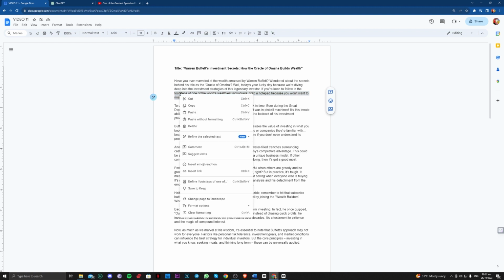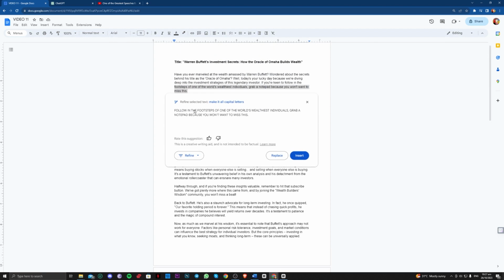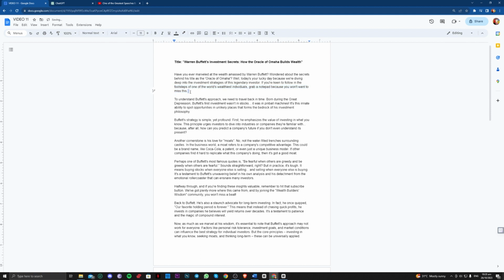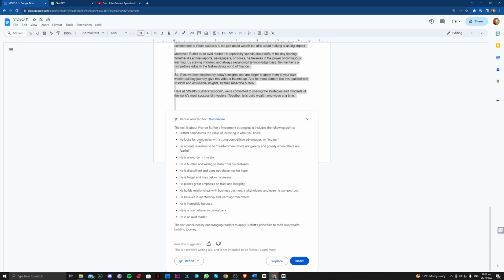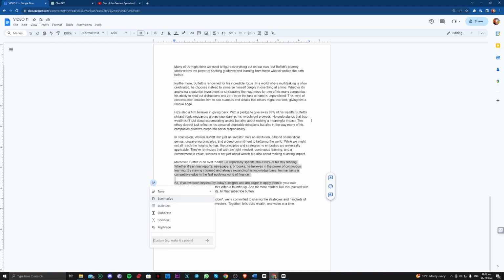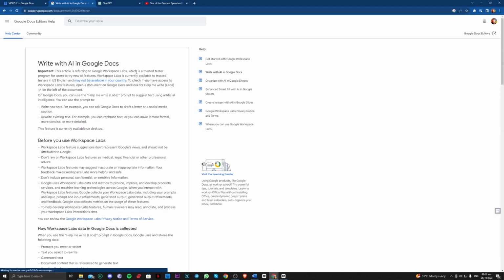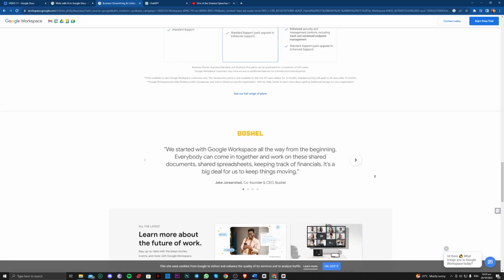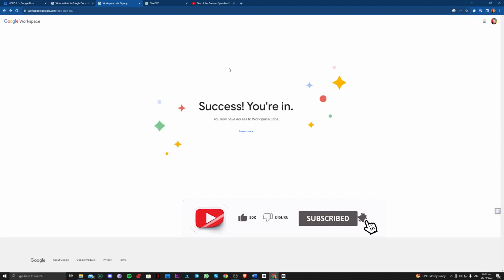How To Make All Letters Capital In Google Docs (2023)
Do you want to know How To Make All Letters Capital In Google Docs (2023)? This video is for you! Learn How To Make All Letters Capital In Google Docs (2023). Follow the step-by-step tutorial and know How To Make All Letters Capital In Google Docs (2023). Let's get started!